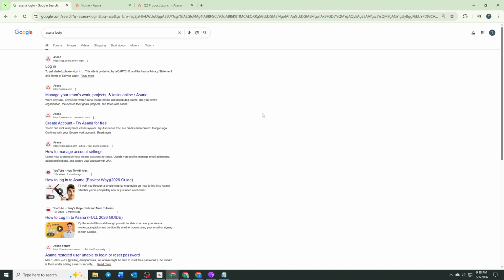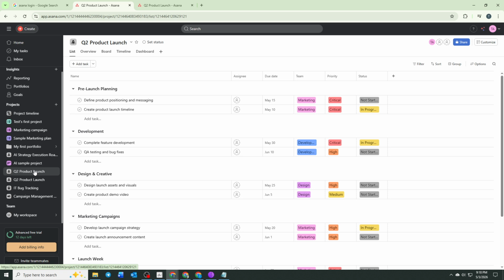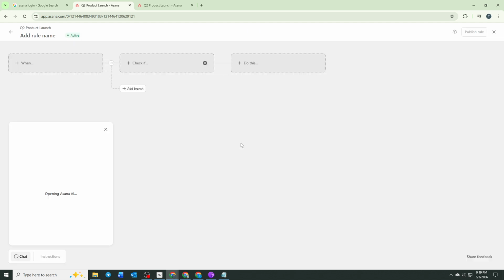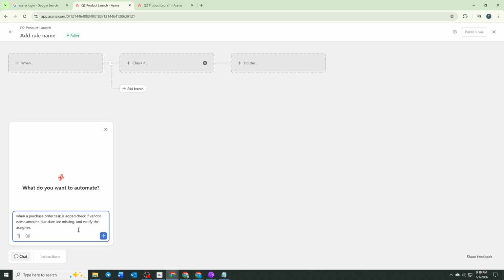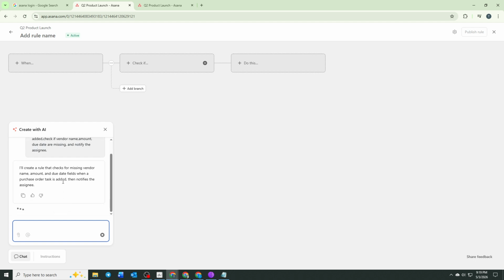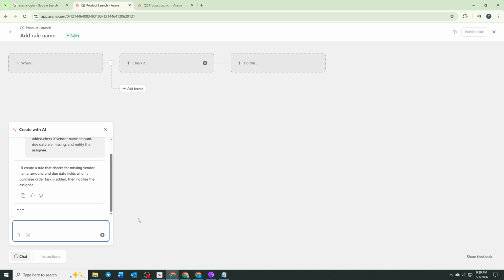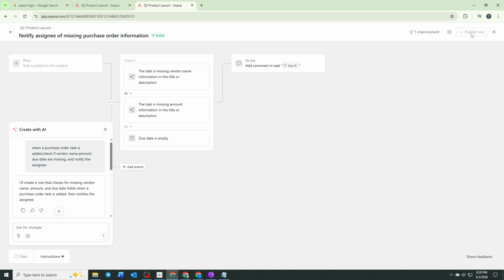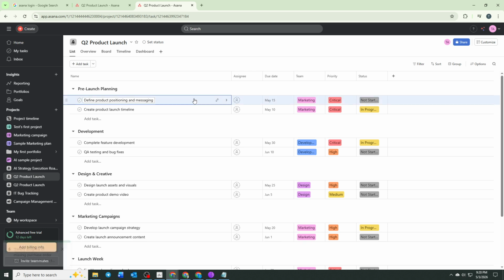How To Automate Purchase Order Processing With Asana AI Studio [2026 Guide]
In this video, we dive into the innovative world of automating purchase order processing using Asana AI Studio. Discover how this powerful tool can streamline your workflow, reduce manual errors, and save you valuable time. We’ll walk you through step-by-step instructions on setting up automation that can transform your purchasing process for the better.

By the end of this video, you'll have a clear understanding of how to implement these automation techniques effectively.